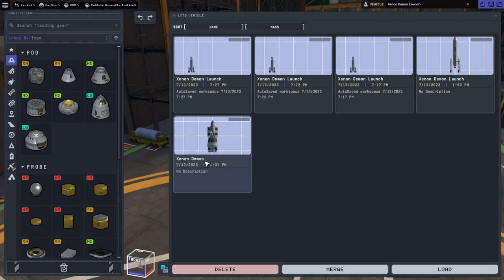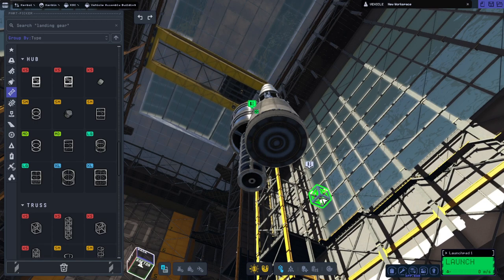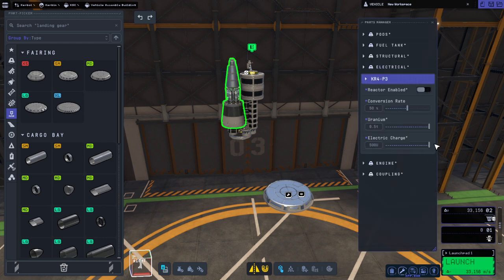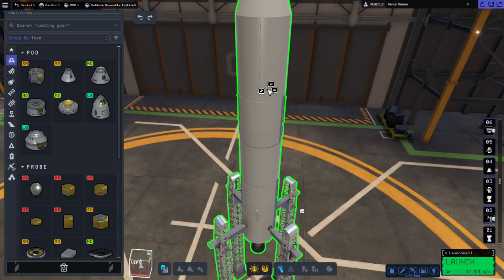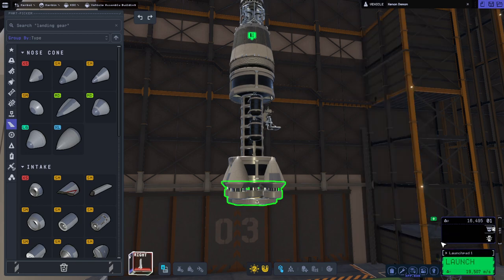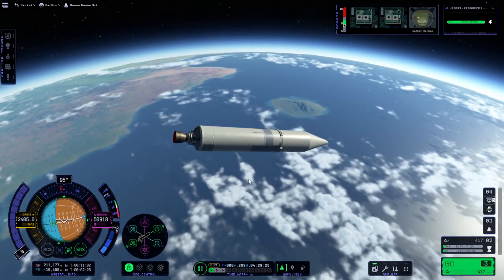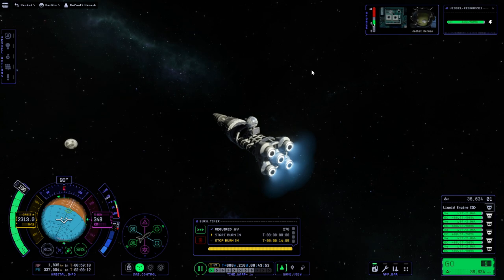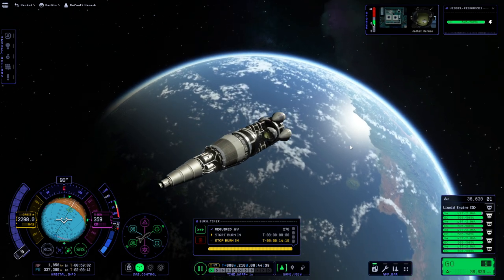KSP 2 Early Access - Xenon Demon Blues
In an attempt to check out whether the SOI issues have been fixed, I develop my first ion engine craft in KSP 2, but it seems to have problems of its own.